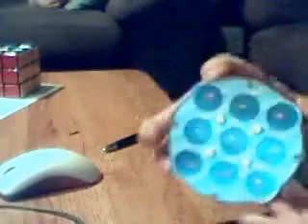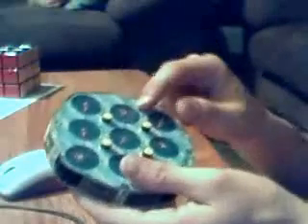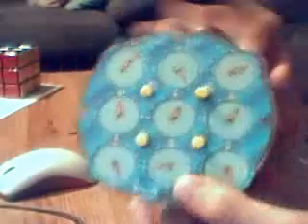[Puzzle] How to solve the Rubik's Clock